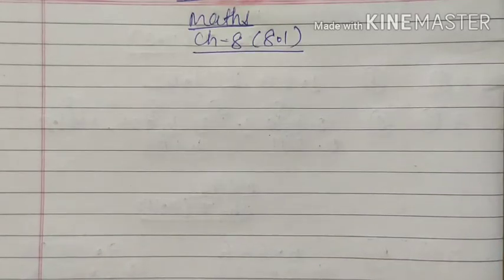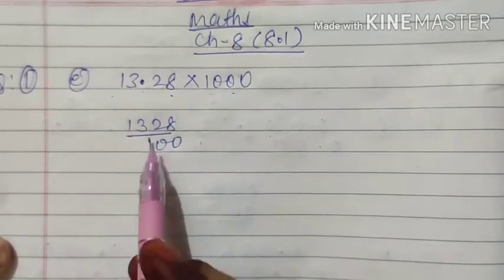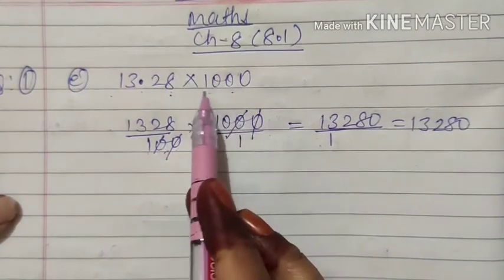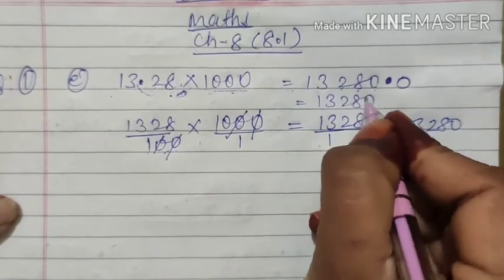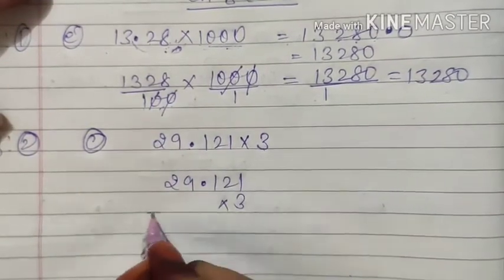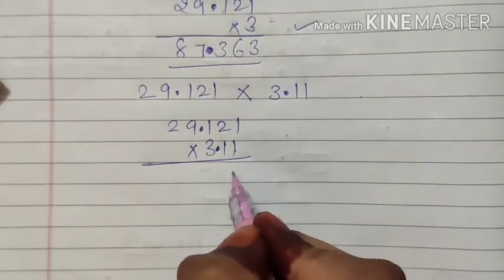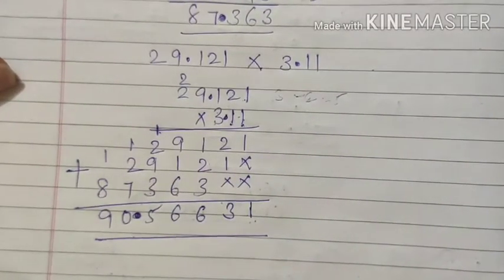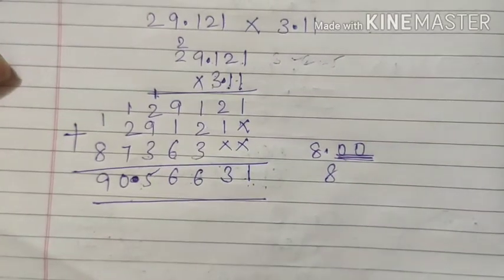Class-5th Maths Ch-08 Exercise-8.1